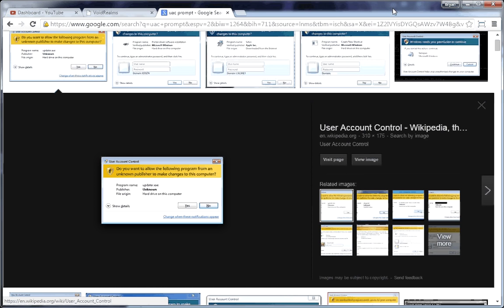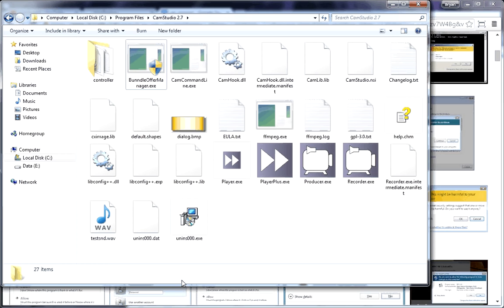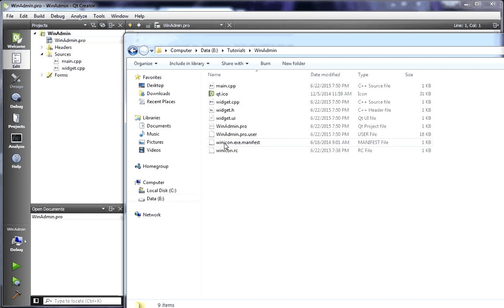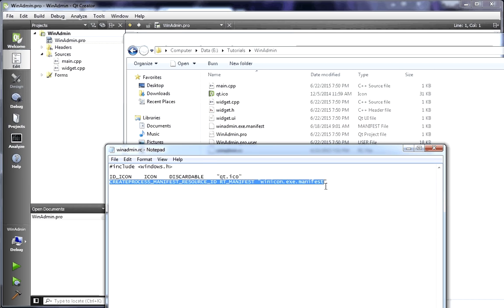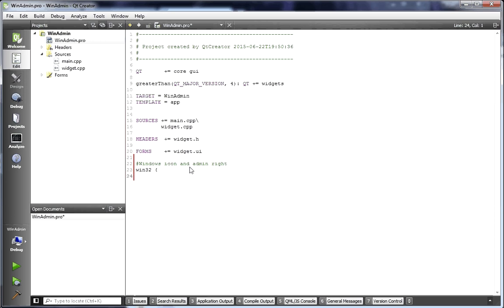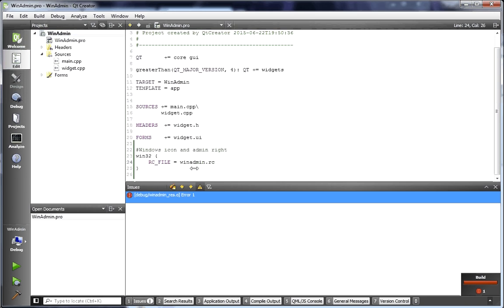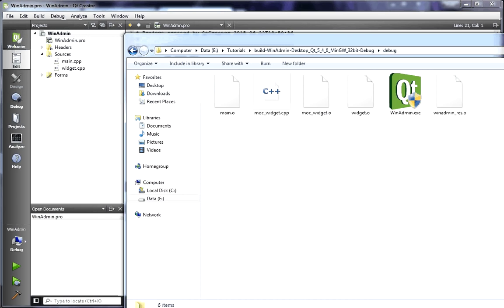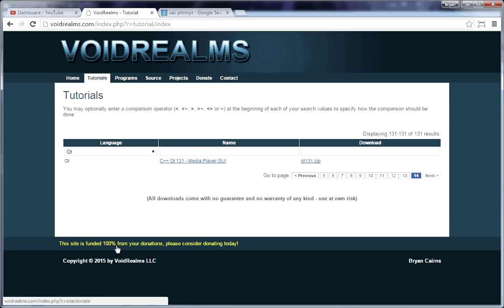C++ Qt 132 - Windows Application Icon and UAC Admin Rights